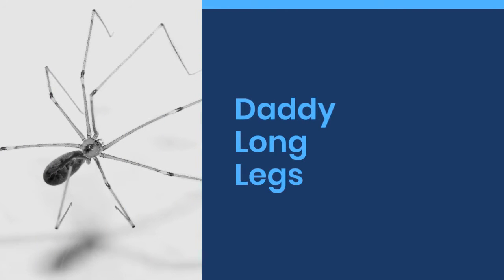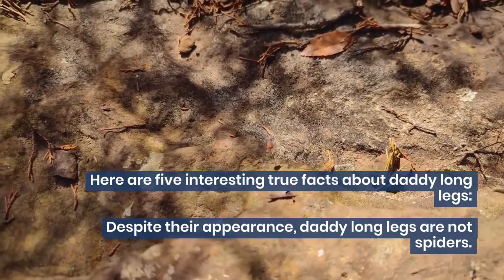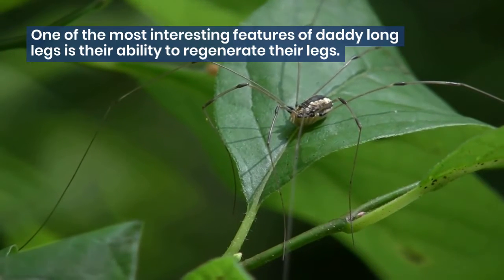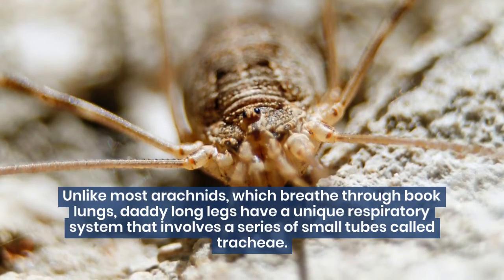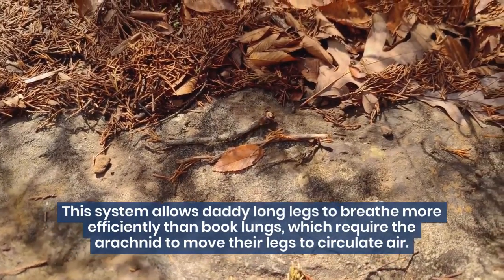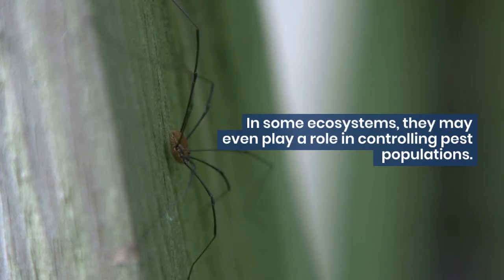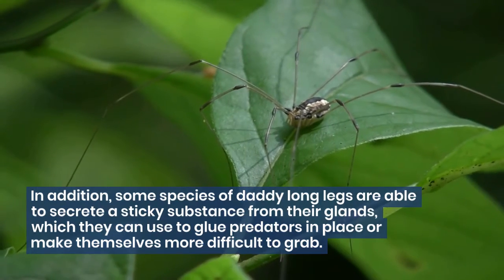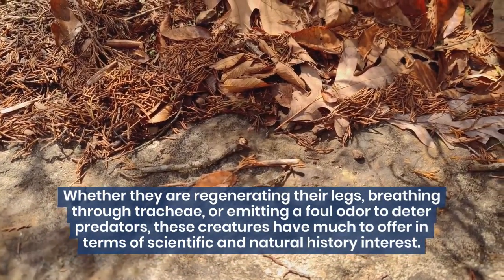5 Fascinating Facts About Daddy Long Legs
In this video, we explore five fascinating facts about Daddy Long Legs. Did you know that they are not actually spiders? Or that they have the ability to regenerate their legs? We also delve into their unique defense mechanisms and how they are able to survive in a variety of environments. Whether you're a fan of these curious creatures or simply curious about them, this video is sure to provide some interesting insights. So sit back, relax, and join us as we uncover the secrets of Daddy Long Legs.